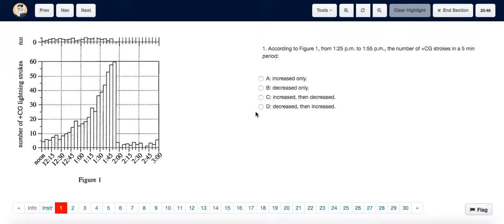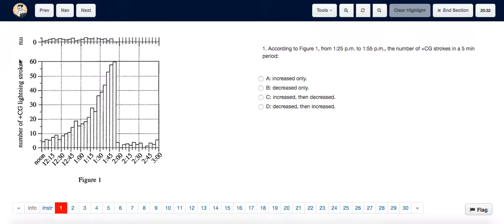ACT Test 17 Section 4 Question 1